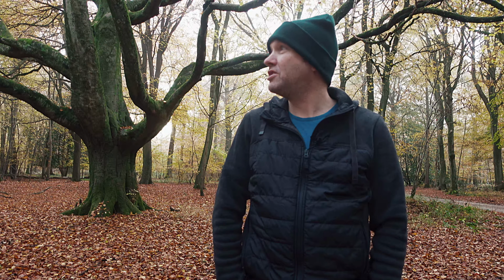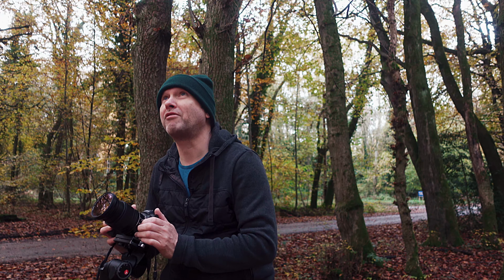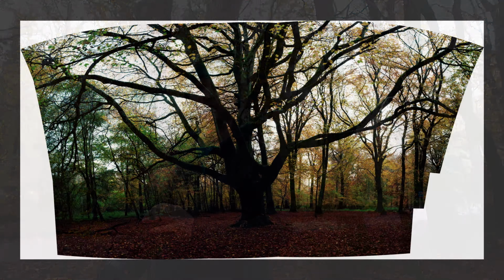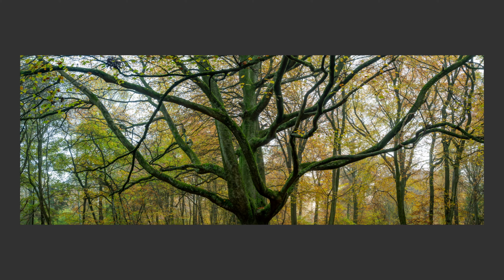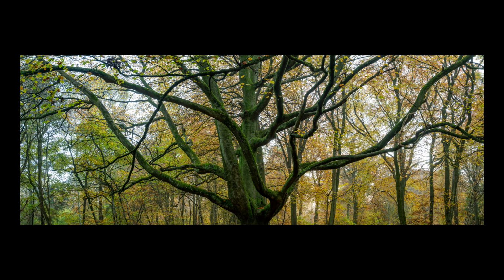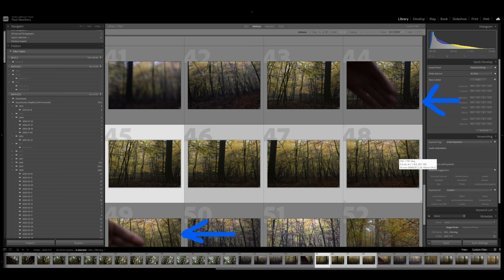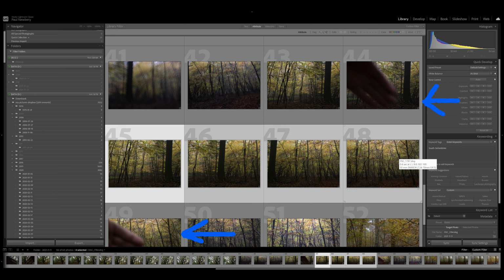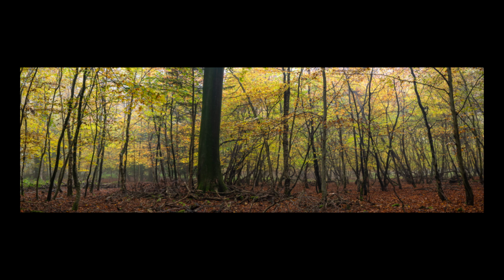Unveiling Autumn's Palette: A Photographer's Perspective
It's always a joy to explore the woods during this gorgeous season. So pull-on your wellies, grab your warm scarf and step out into the fresh fall air. Listen to the crunch of leaves beneath your feet and let yourself be carried away by the beauty of the autumn.

Autumn is one of the best times to head out to photograph. The woods are filled with a feast of colours to capture.
Autumn may have been late this year, but the colours have been fantastic. I recently photographed these woodland scenes close to where I live in Nettlebed South Oxfordshire.
The woods were filled with plenty of opportunities to photograph. Almost straight away, I spotted this Oak tree. Unfortunately, my lens was not wide enough to capture the entirety of the tree. I could not stand back any further due to the proximity of other trees and a busy road. I decided to take many images to create a pano and stitch them together in Adobe Lightroom.

Camera Kit
Nikon Z6
Nikon 24-70 F4 S-line lens
Manfrotto 190cx Pro Tripod
Manfrotto 410 Geared Head

Vlogging Kit
Sony ZV1
Boya Mic
K&F KF 25 Travel Tripod
Ulanzi VL49 Rechargeable Mini RGB Light